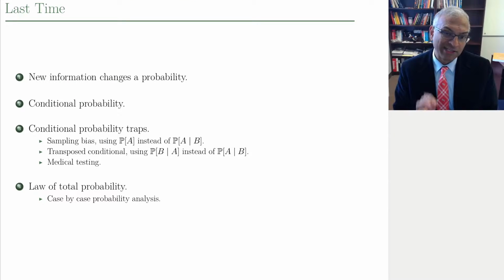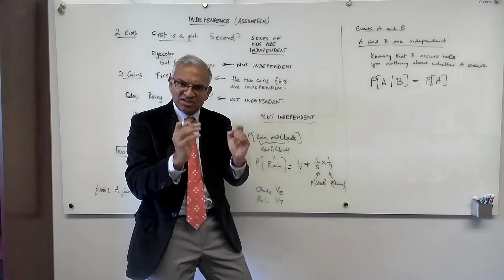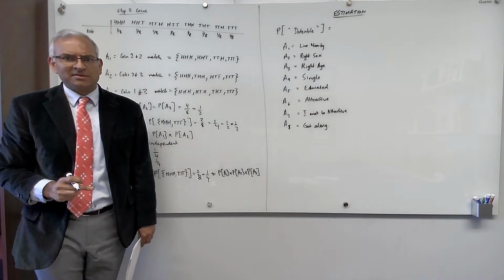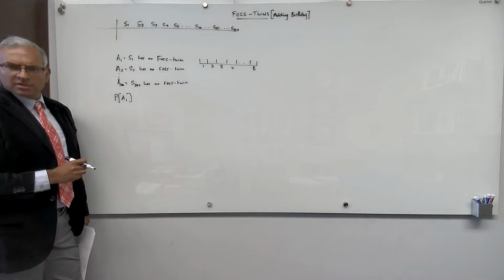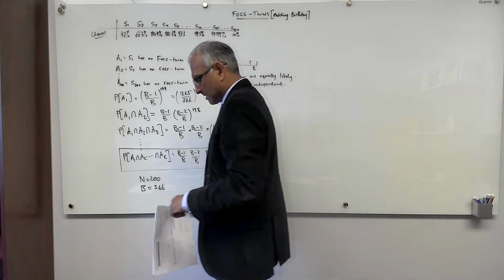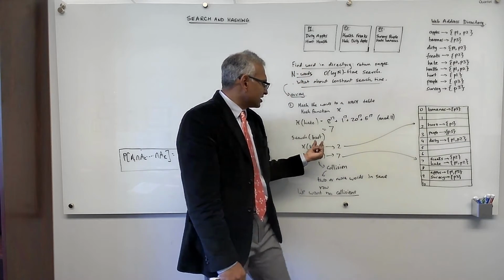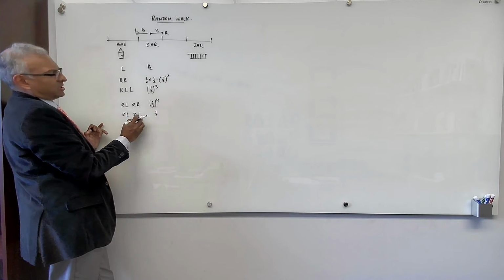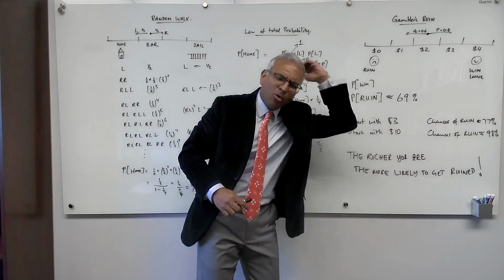17: Independence (87min)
Professor Malik Magdon-Ismail talks about independence, a very convenient assumption. We define independence and look at several examples. We discuss how independence can make estimation easier and showcase a Fermi-method for estimating the number of date-worthy partners for a typical person (a modification of the approach to get the Drake equation). We discuss FOCS-twins and the birthday paradox, and its relevance to collision-free hashing. We also study the random walk and its application to the gambler's ruin problem.

This is the seventeenth lecture in a "theory" course focusing on discrete math and the foundations of computing: what can we compute and what can't we compute.